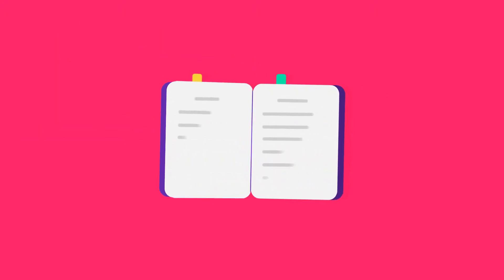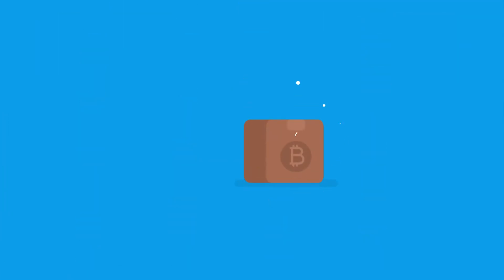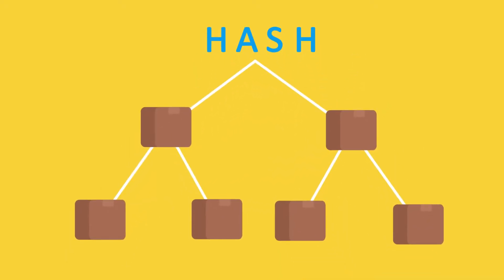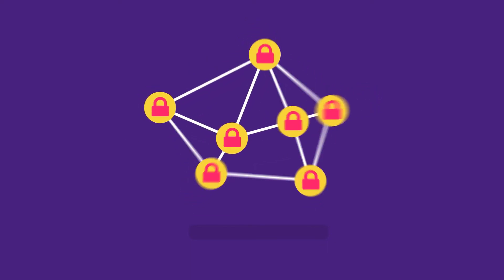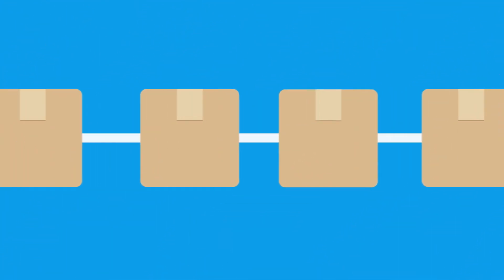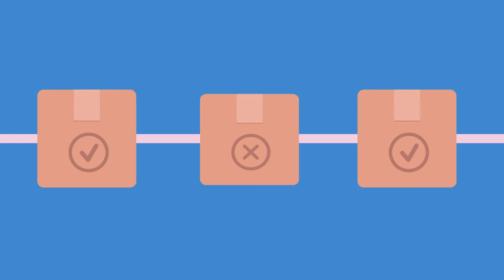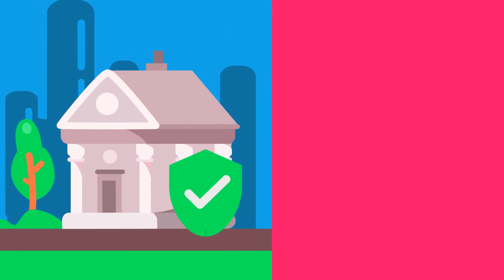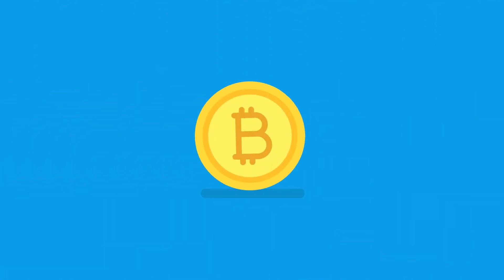What is Blockchain? Explained in simple terms.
This video explains Blockchain and how it works in under 3 minutes. Want to see how a panel of experts tried to explain blockchain in under 150 words?